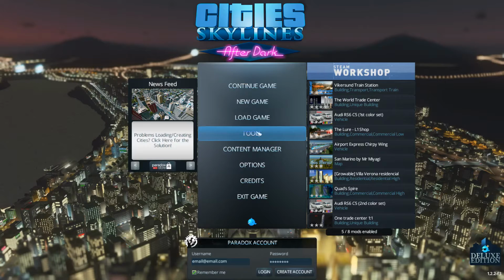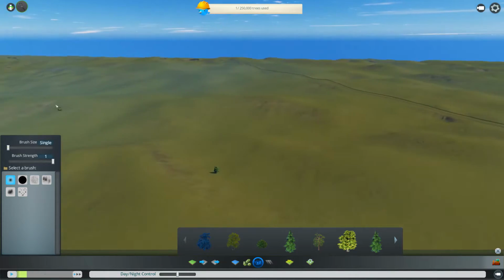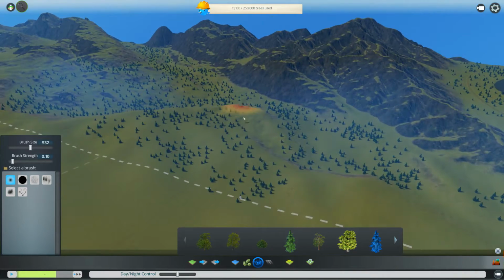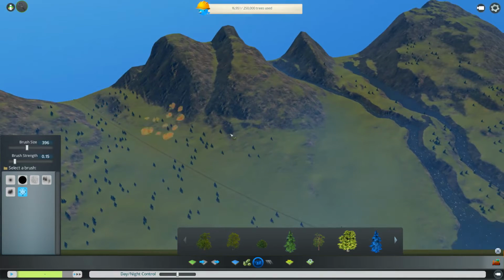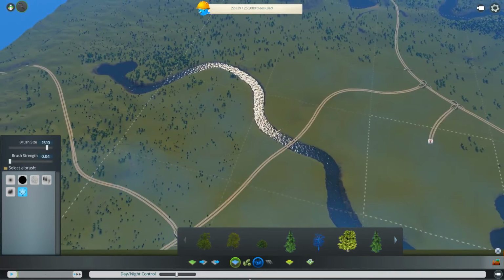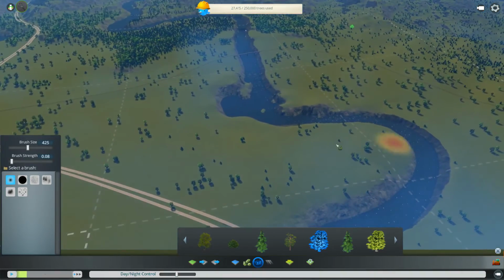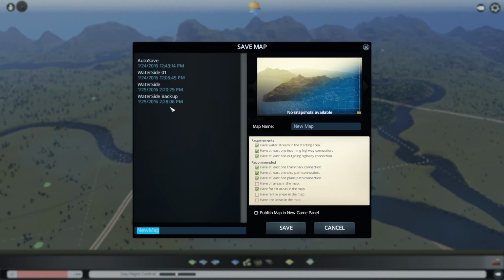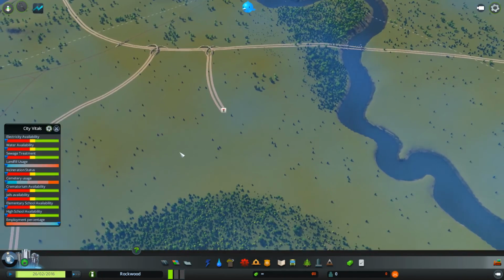Cities Skylines After Dark :: Map Editor : Part 10 - Trees